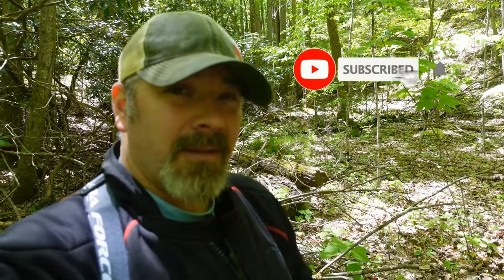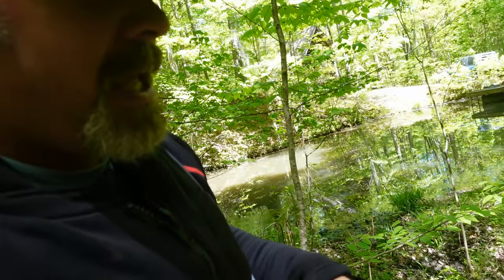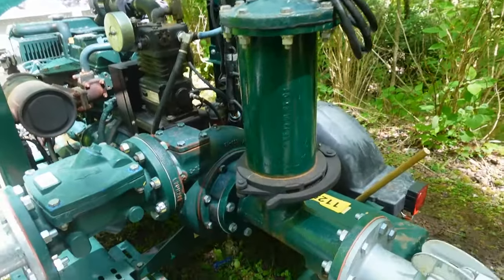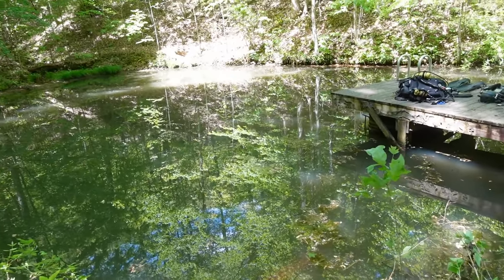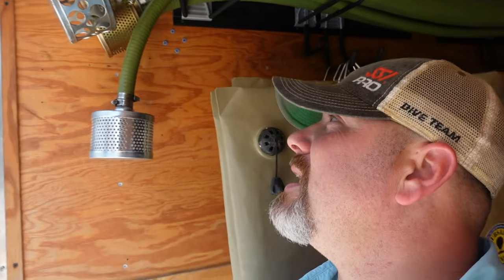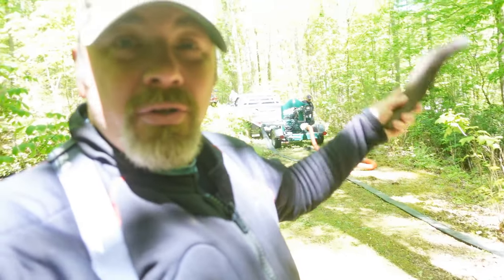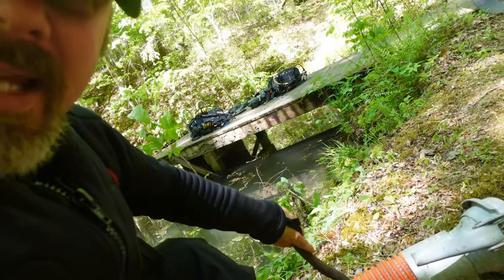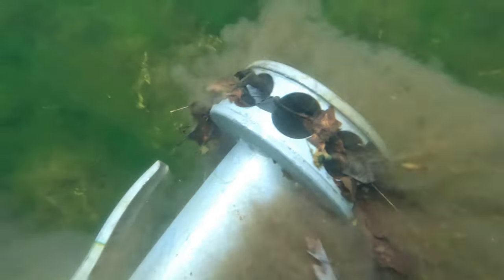Managing Delta P While Diving In The Jungle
In today's video, Instructor Trainer Bryan Stafford discusses how he and his team stay safe when dealing with Delta P (differential pressure) in limited visibility.

0:00 Teaser
0:31 Opening
0:41 Intro
2:41 The Pump System
3:45 The Protective Screen
5:26 Using Special Tools
6:40 Let's Go To Work
7:39 Dealing With Limited Visibility
9:18 Closing

Playsee LakeHickoryScuba